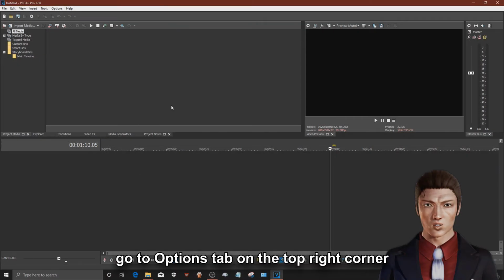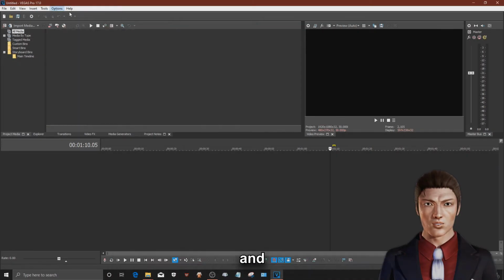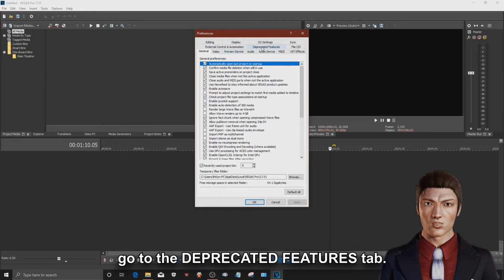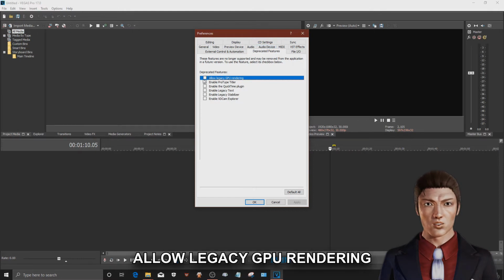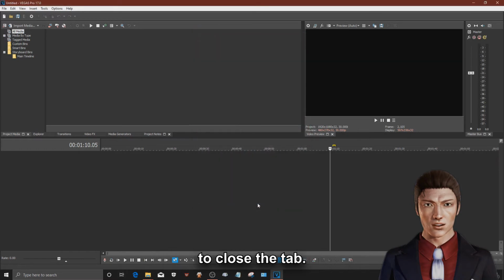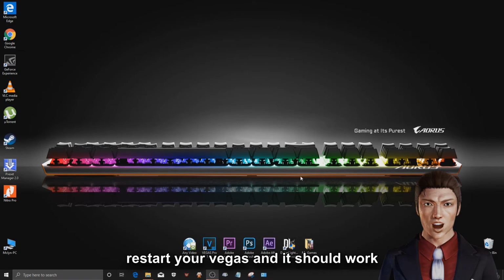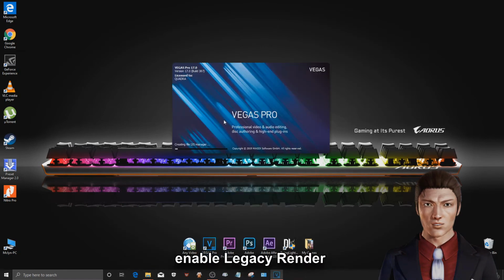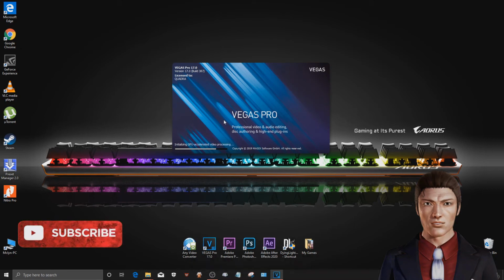VT-003 HOW TO ALLOW LEGACY RENDER ON VEGAS PRO 17 // SIMPLE AND QUICK // TUTORIAL VIDEO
ENTERTAINMENT CORNER (Your Daily Entertainment Collection)
I'll be bringing more video for you!